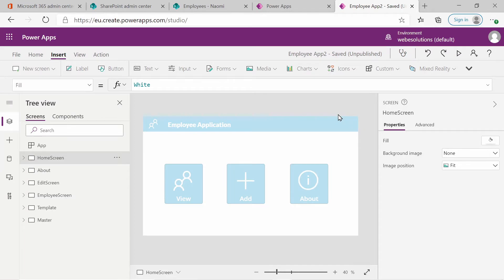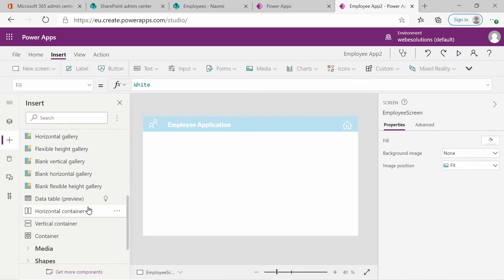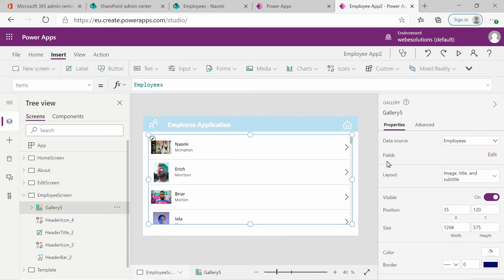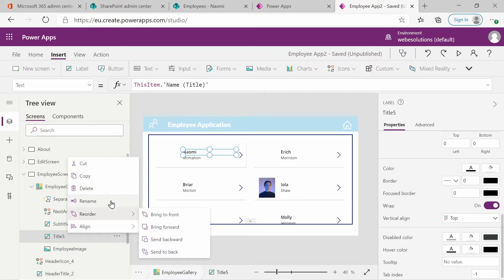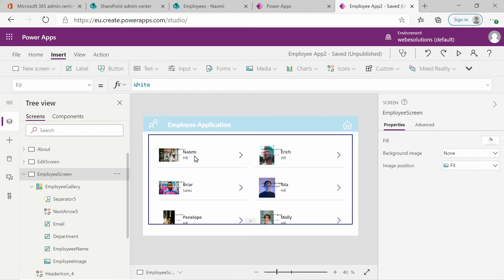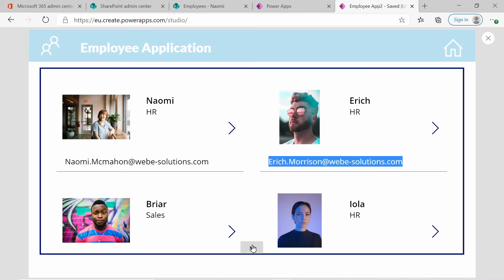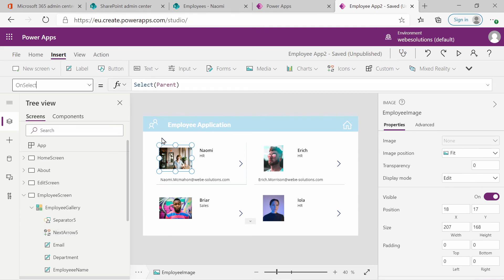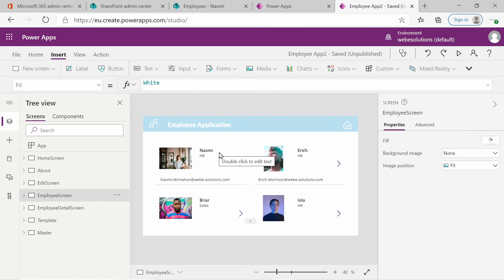Creating a PowerApp Gallery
In this video we will continue with our Employee Application and add a PowerApp Galley to list all employees in our SharePoint List.
We will look at the Gallery Items and see how we can reposition existing items, edit content and add new fields to our PowerApp Gallery.
Lastly we will look at how we can implement navigation so users can view an Employees information.